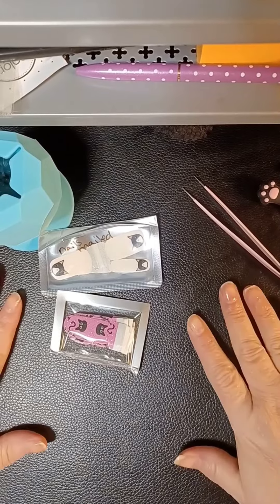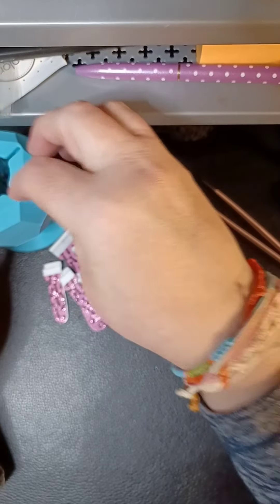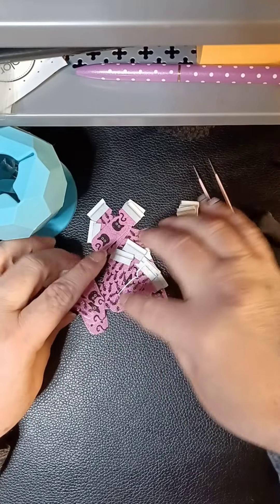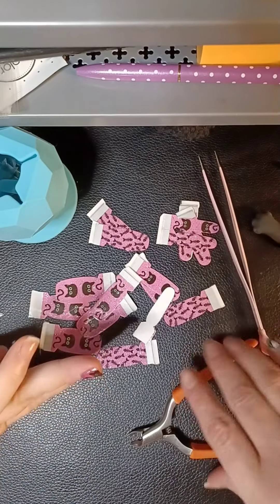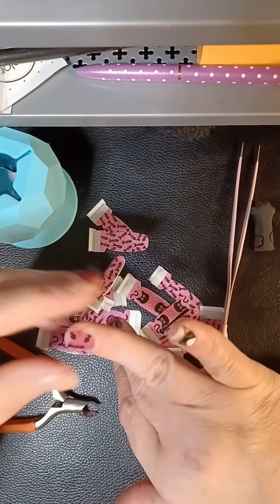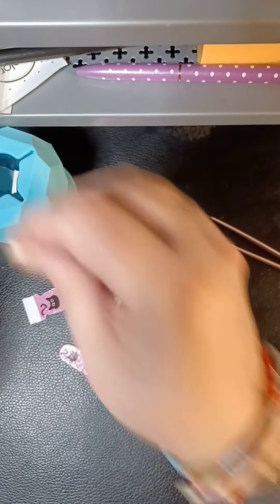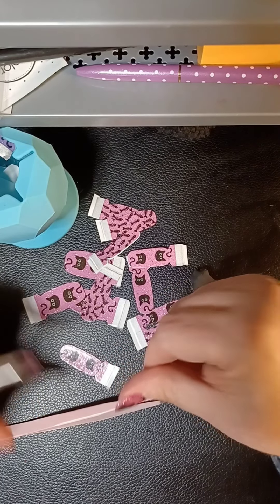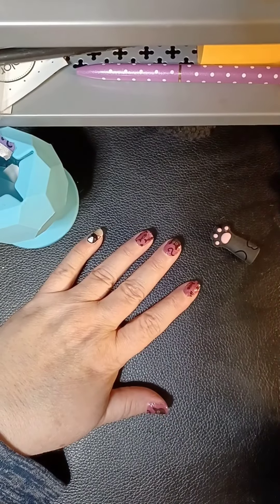Black cat mani 🐈‍⬛ ❤